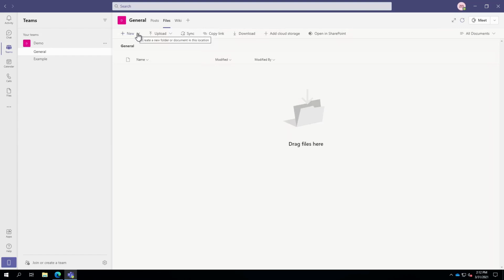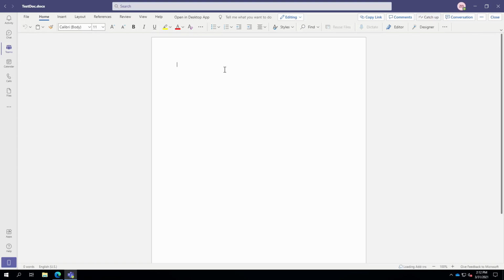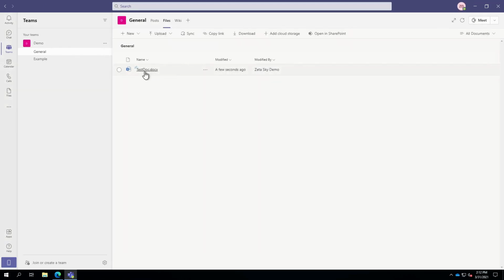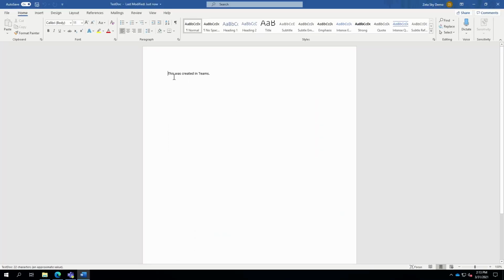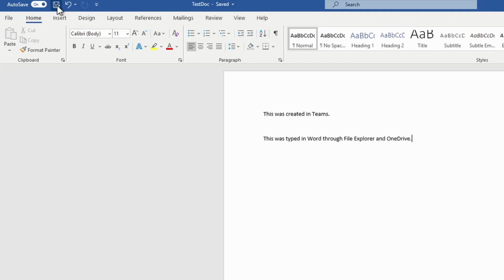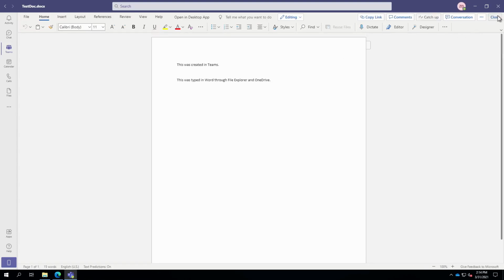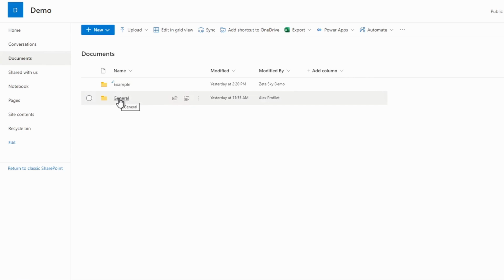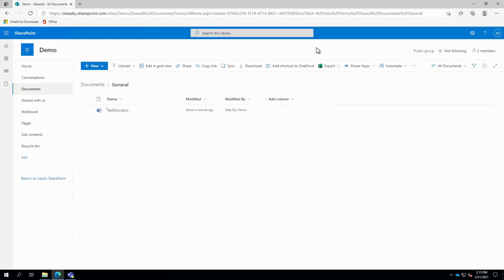Microsoft 365: How To Access the Same File Through Teams, SharePoint, and OneDrive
See how you can access a file in Teams, SharePoint and OneDrive. You can edit and access the exact same file using all three of these platforms. These different methods come in handy depending on what device and where you may be accessing a file from.